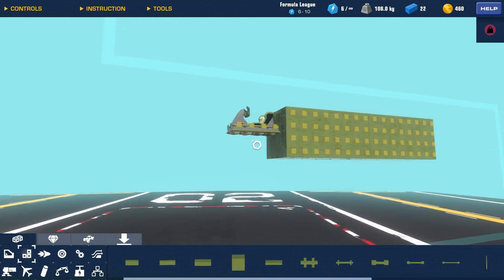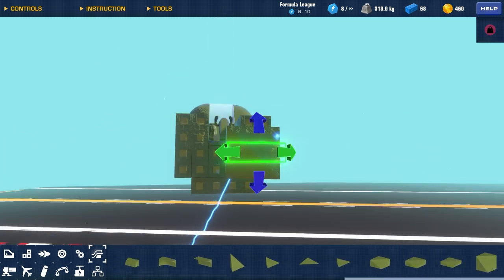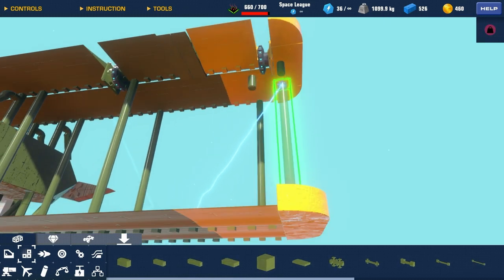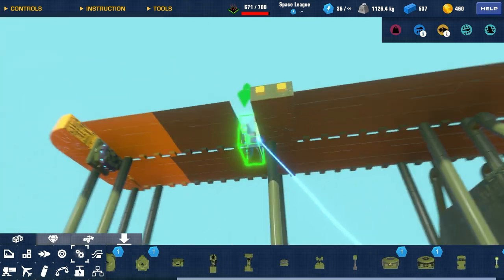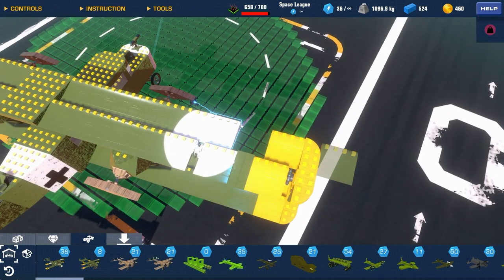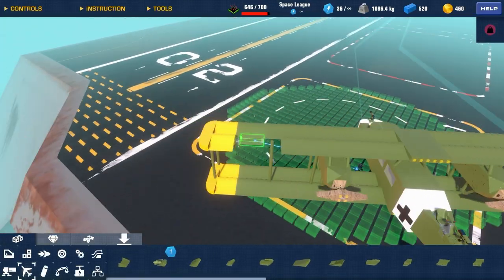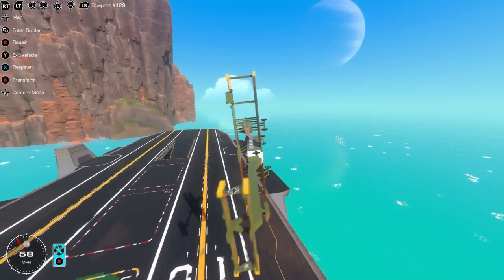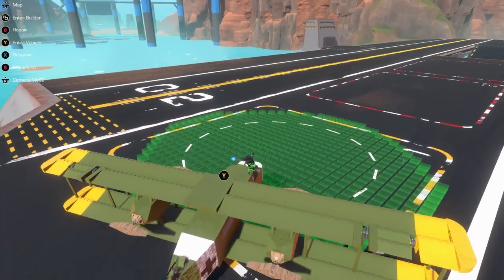the ZEPPELIN STAAKEN R4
ww1